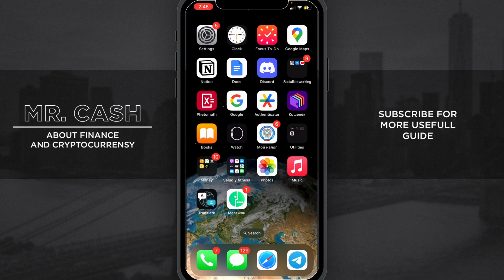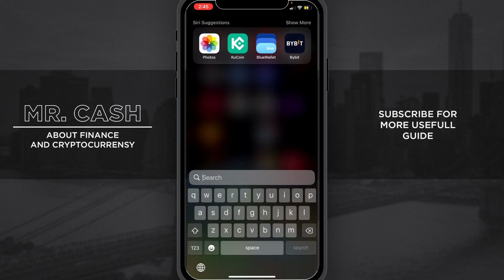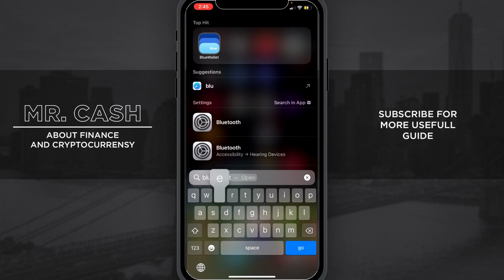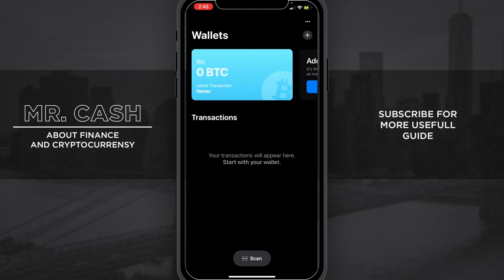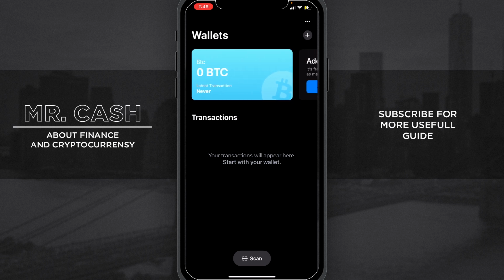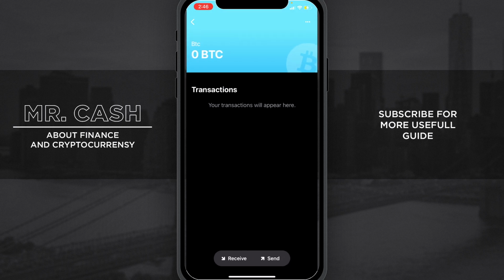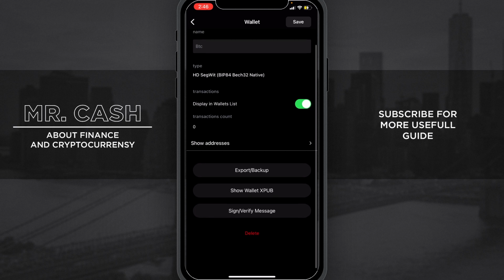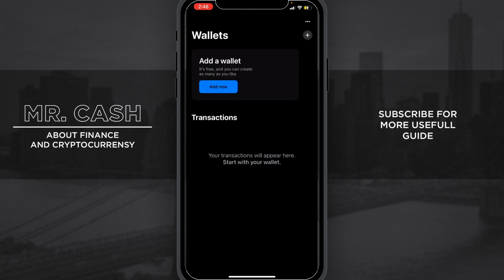How to Log Out of BlueWallet Wallet Account | Full Step-by-Step Sign Out BlueWallet Guide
0:00 - Intro
0:10 - How to Log Out of BlueWallet Wallet Account
1:00 - End

In this video I'll show you step-by-step guide How to Log Out of BlueWallet Wallet Account, Full Step-by-Step Sign Out BlueWallet Guide